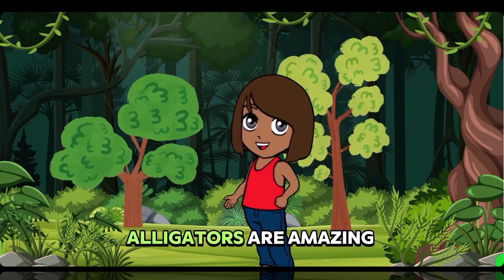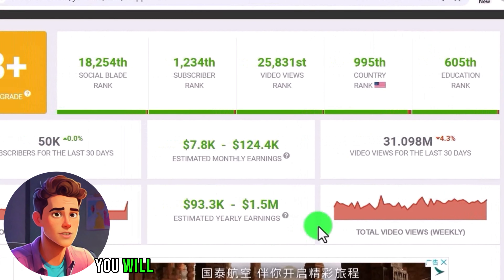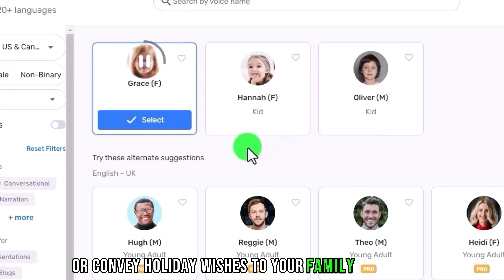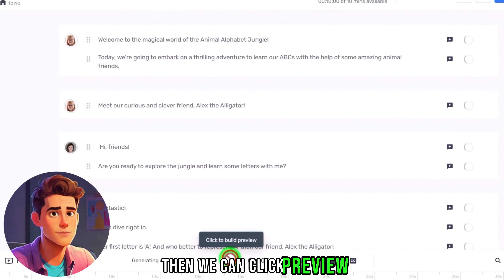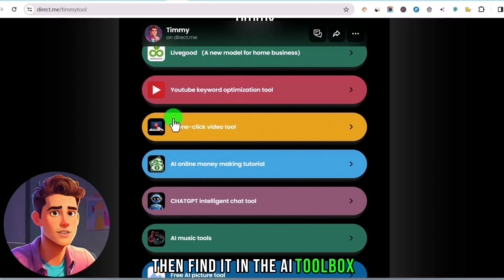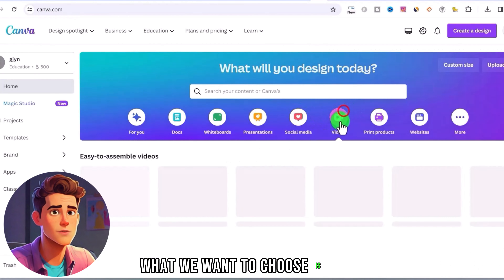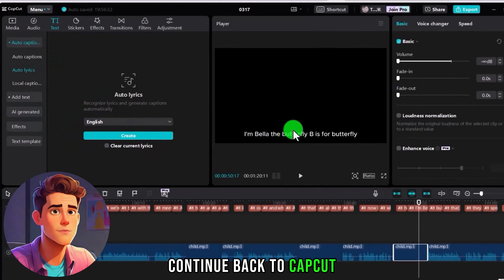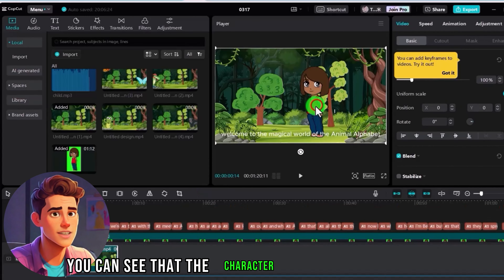How to monetize AI animated feature films? (Annual income $1 million)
Business cooperation:
This video is not designed or produced in any way for children.
Notice:
This video in no way represents any opinions related to YOUTUBE, ETSY, Amazon, Clickbank, Digistore24-app and fiverr.
Subsidiary disclosures:
I won't put any website here that I haven't verified and used personally. Any earnings or income statements, or any earnings or income examples, are only estimates of what we think you could earn. There is no guarantee that you will achieve results as described in any example. If you rely on any data provided, you bear the entire risk of not acting in accordance with the information provided. Regardless of receipt
This applies whether the benefit or income example is monetary in nature or relates to advertising credits that may be earned (whether or not such credits are convertible into cash).